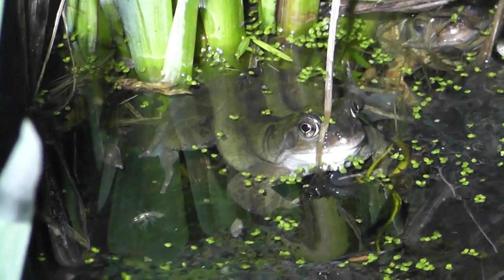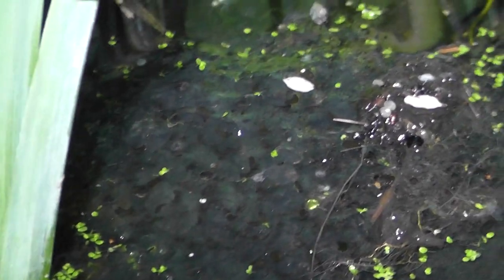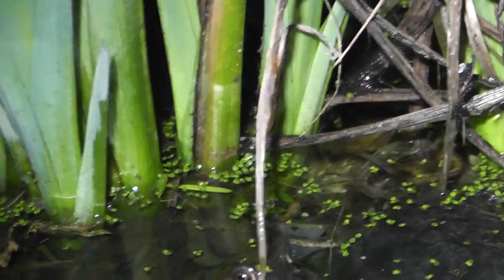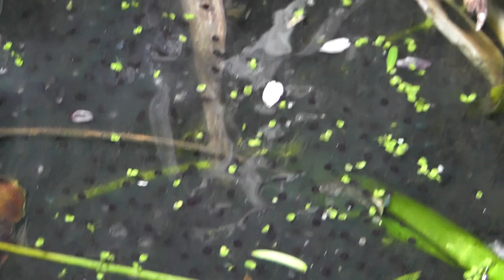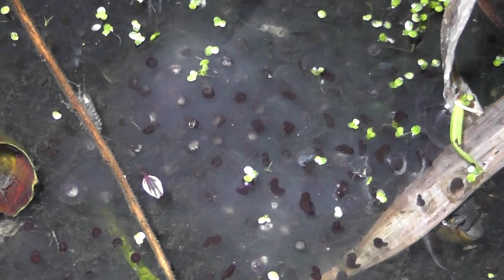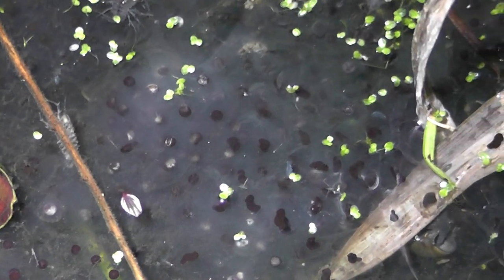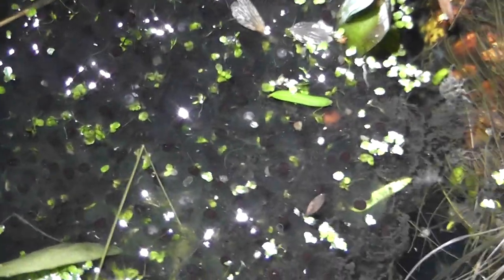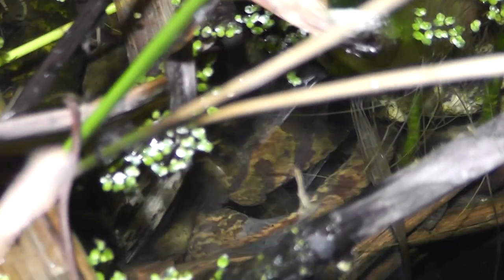Common Frog & Frog Spawn developing into tadploes in Cambridge UK 17mar21 853p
.Always change quality to 4K or 1080p or original quality as Youtube default to a lower resolution so video doesnt look as good as it should ! ( click the icon like a cog to bottom right of each video each time you watch 1 of my videos ) ,If you like my video please click like & then copy & paste the link to your family and friends in an email or to Twitter or Facebook etc to promote my work  and bookmark my account which is